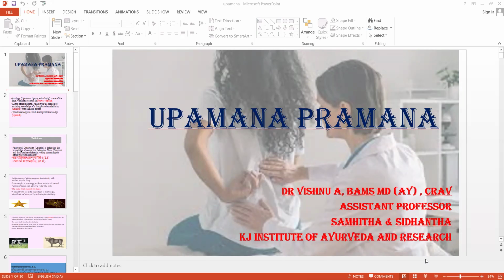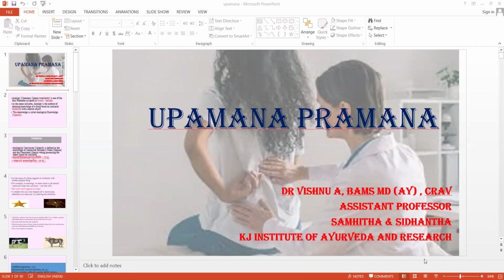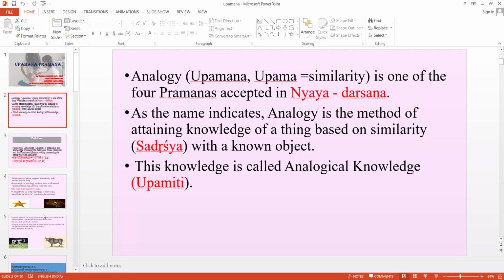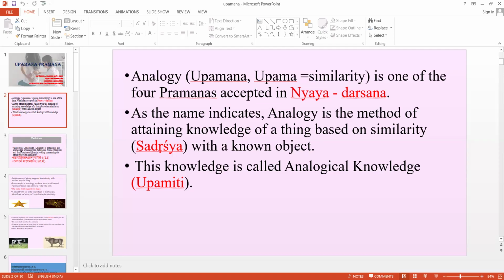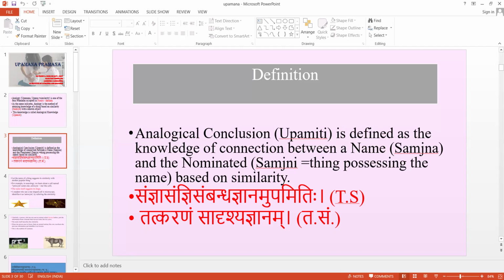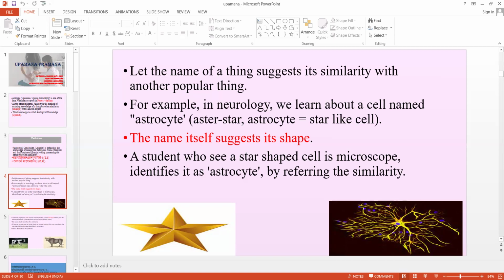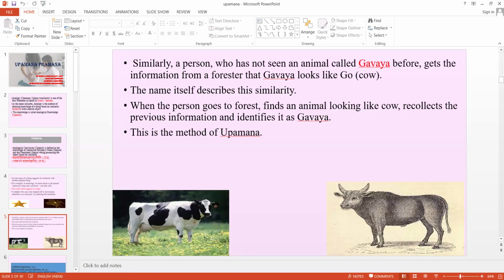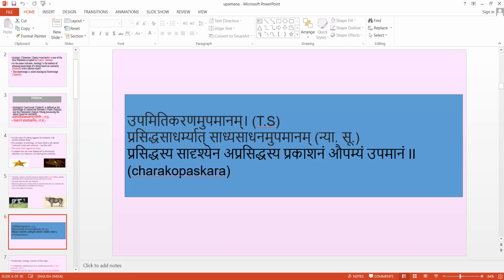upamana pramana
Upamana pramana- samhita sidhanta padartha vijnana paper2